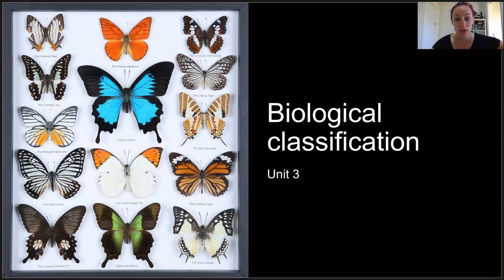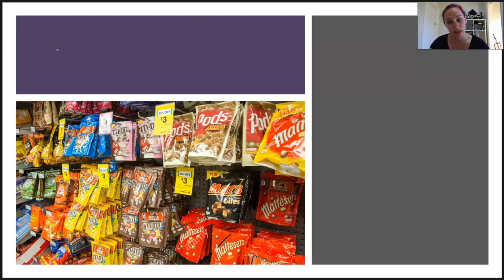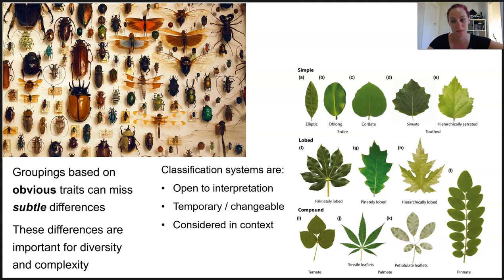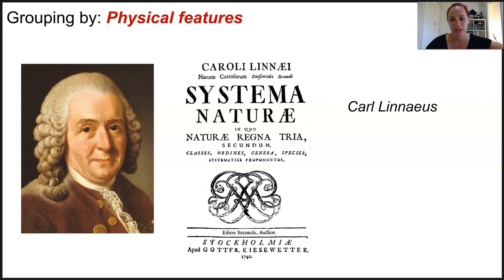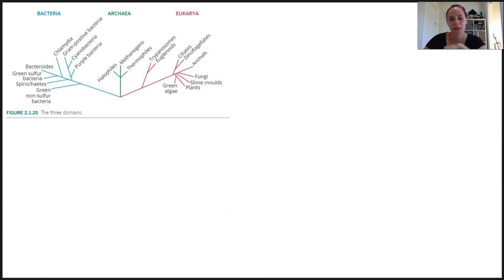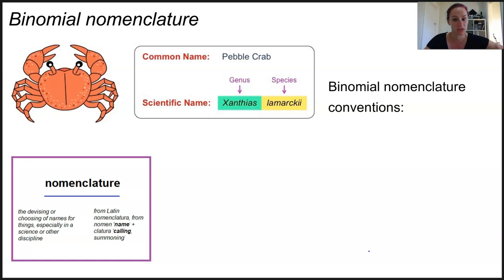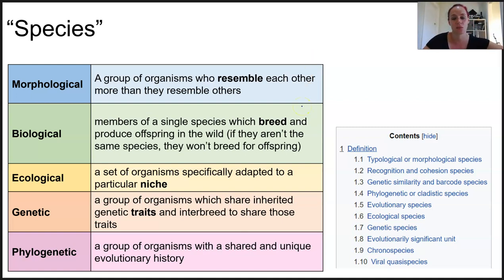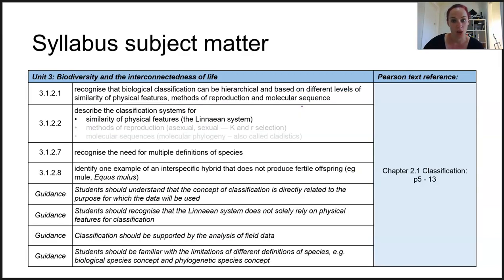Biological classification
- recognise that biological classification can be hierarchical and based on different levels of similarity of physical features, methods of reproduction and molecular sequence
- describe the classification systems for
similarity of physical features (the Linnaean system)
- recognise the need for multiple definitions of species
- identify one example of an interspecific hybrid that does not produce fertile offspring (eg mule, Equus mulus)